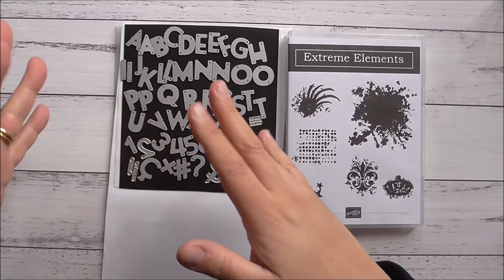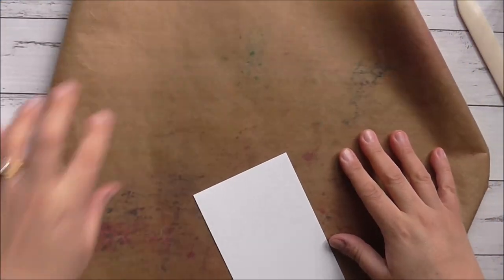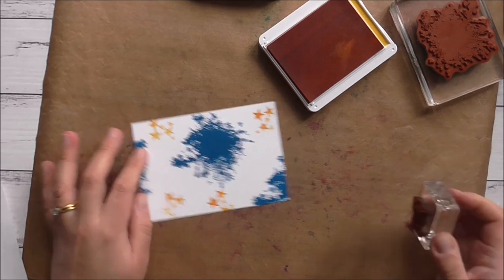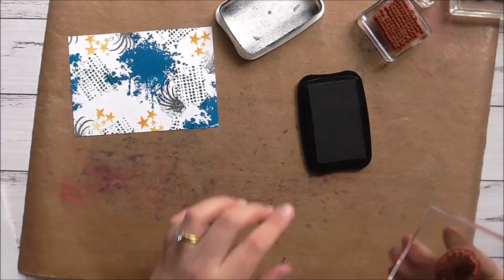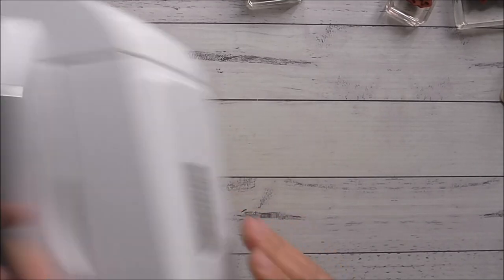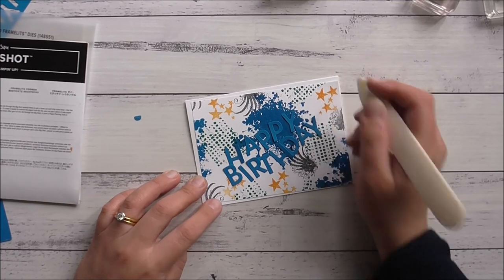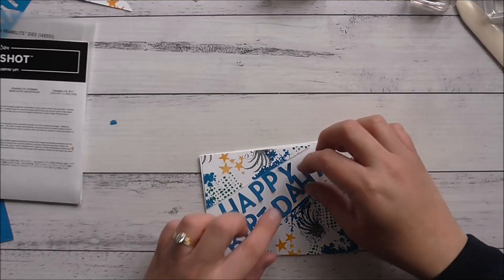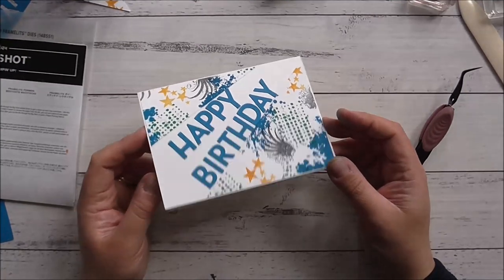Stampin Up! Playful Alphabet Extreme Element Teen Card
A video tutorial showing you how to make a teen boy card using Stampin Up! Extreme Elements, Stampin Up! Playful Alphabet Dies. usewhatyouhave.